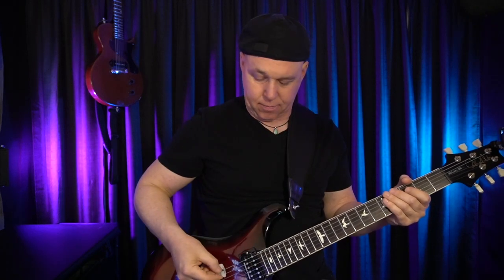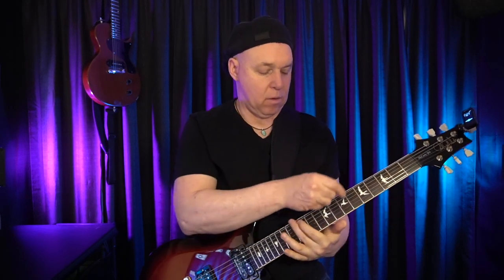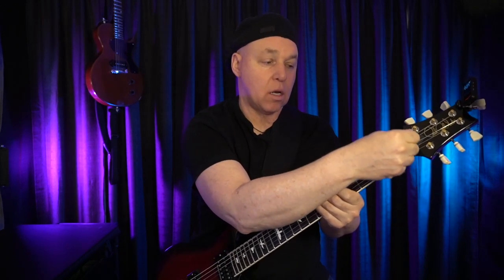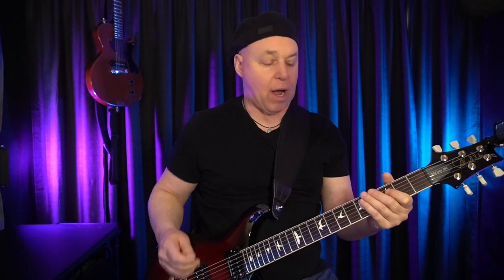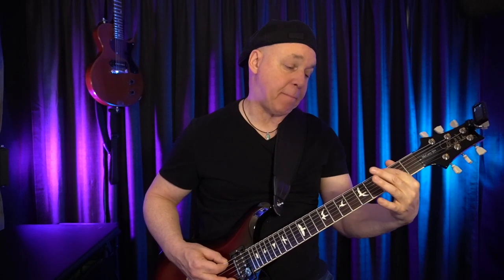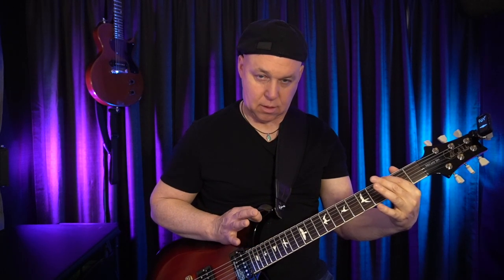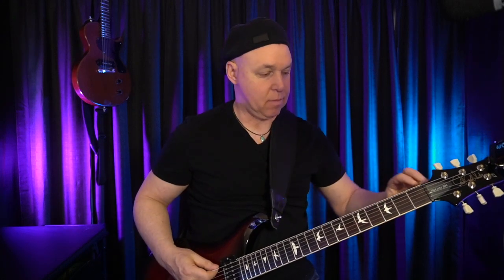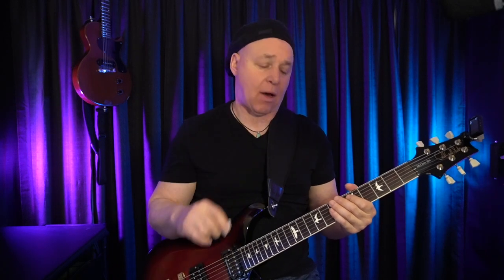Sound Effects With Your Guitar [2023]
In this video I will be showing you fun and different sounds that you can get out of your electric guitar.

First I will show you several ways on how to get more sounds out of your guitar than just playing chords or single notes

Then I will then show you how to combine some of these techniques together to make cool combinations.

Finally, I will show you how to incorporate these sounds into rhythm guitar.

FREE LESSON: The Beginners Guide To Adding Lead Guitar Elements To Your Rhythm Playing